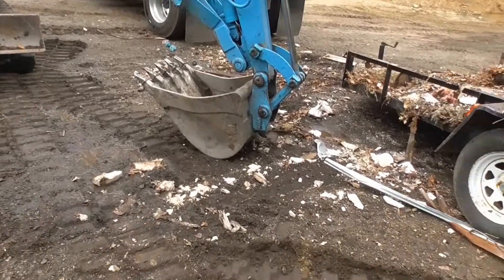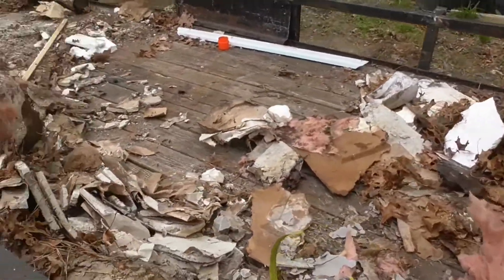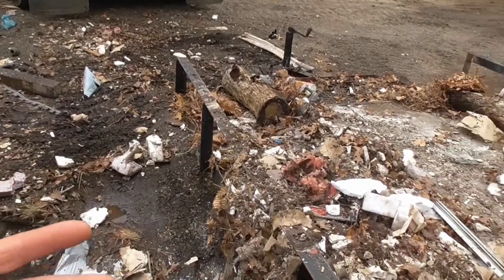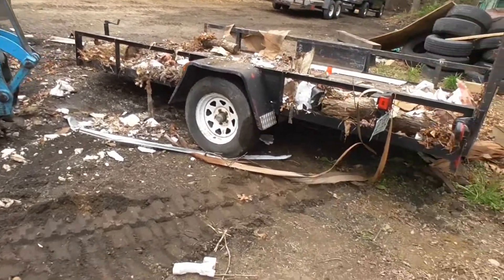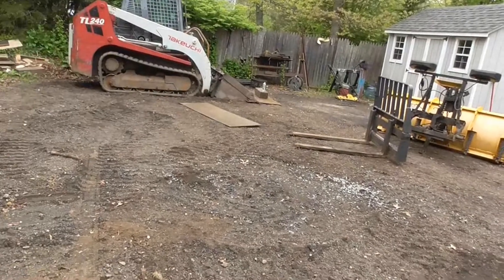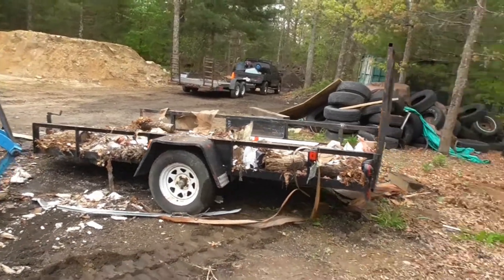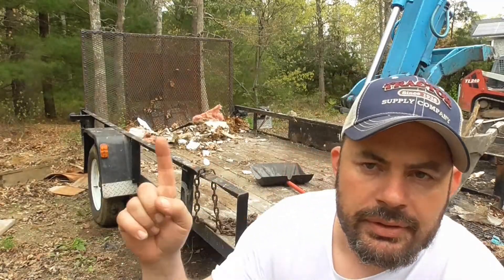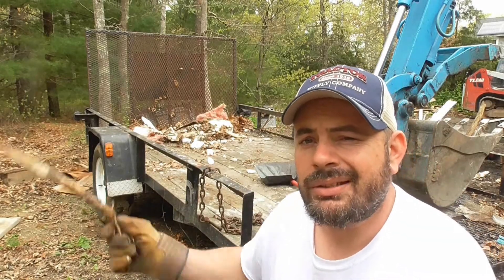Excavator Junk Removal!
Another quick video from a few weeks back when I removed some junk I had leftover from doing work on my house. Sorry for the late upload, been very busy and having computer issues.